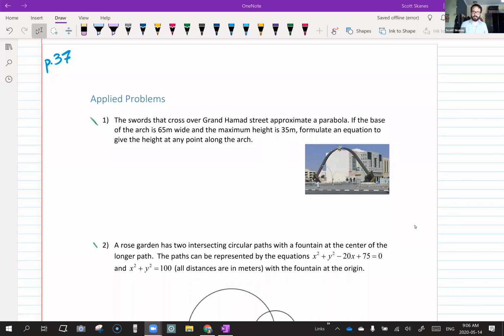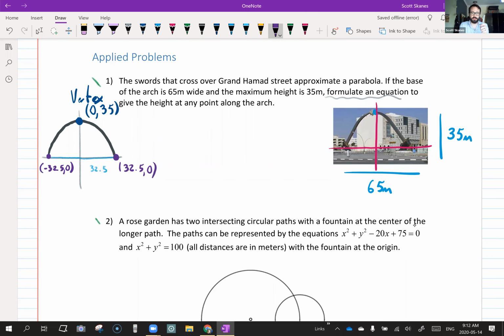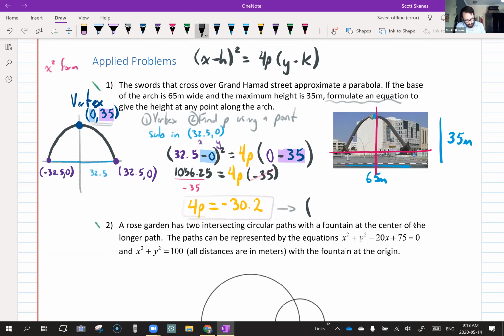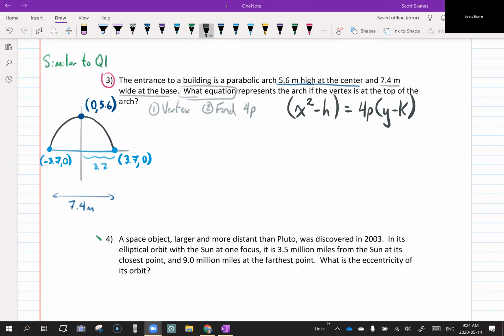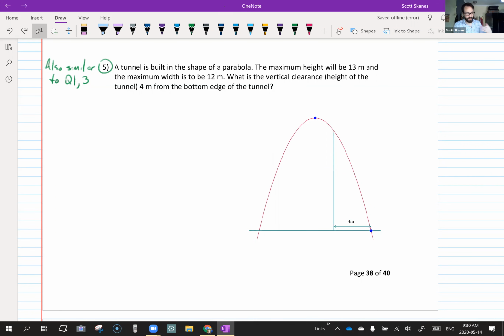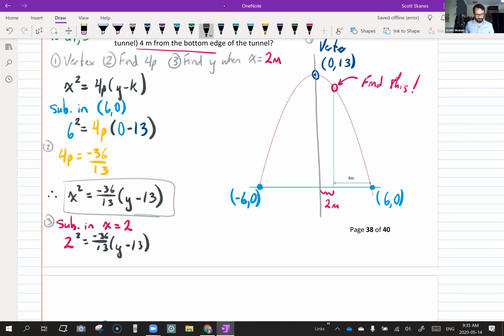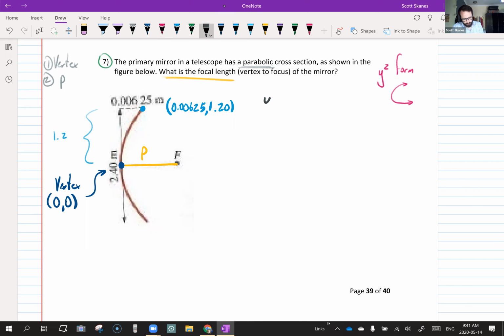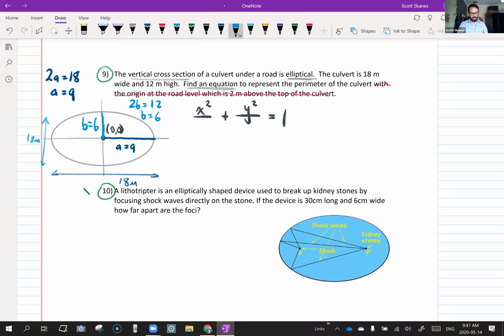MA1101-3 Conics 5 (May 14)